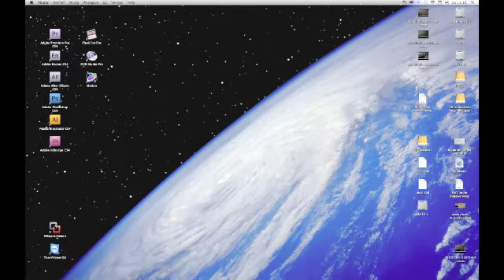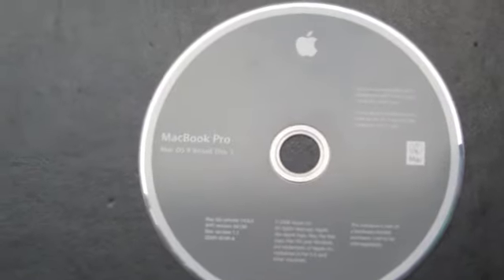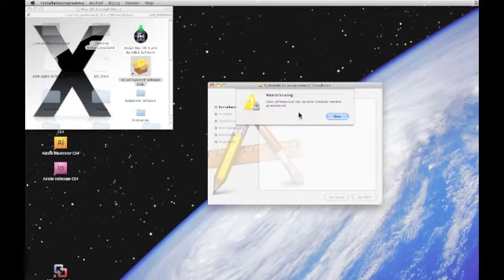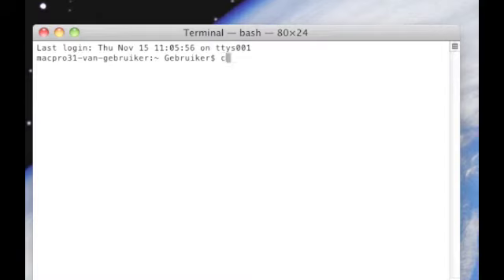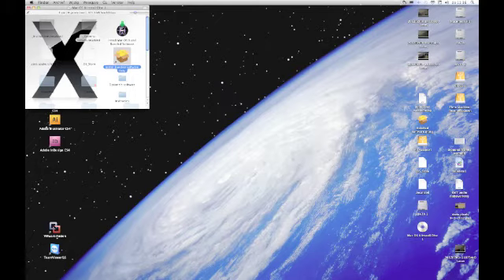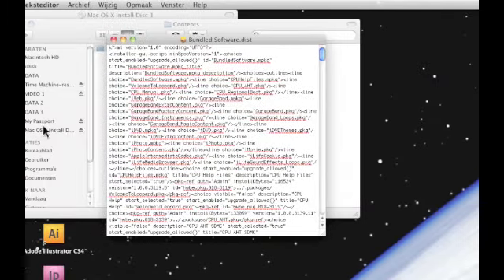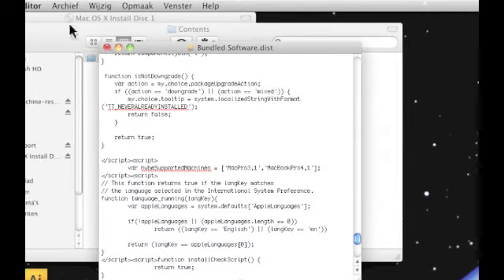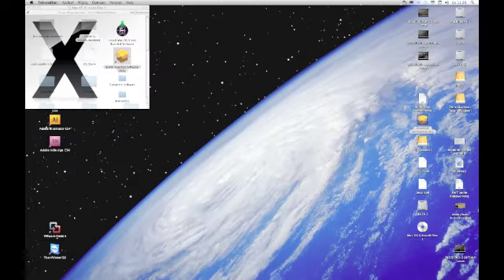Tutorial - Mac OS X - Snow Leopard & iLife'08 - Installation failure (part 1)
This tutorial (first part of two) shows you how to install iLife'08 on a MacPro running Show Leopard using original Leopard install dvd's for a MacBook Pro.
I'll discuss two problems you run into during the installation process. One is the warning that 'this software cannot be installed on this computer'. Second is an installation failure warning.

The first solution (system warning) is also available in text format on the following link (which was actually my resource):